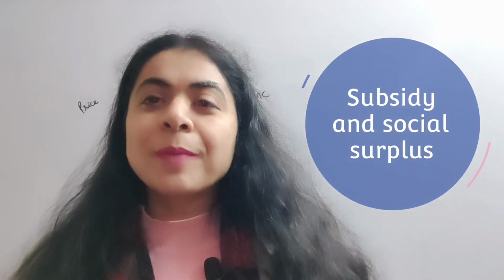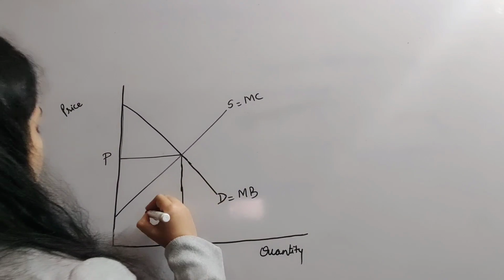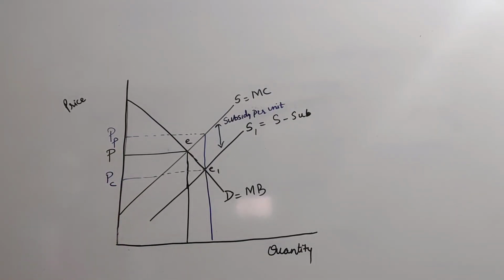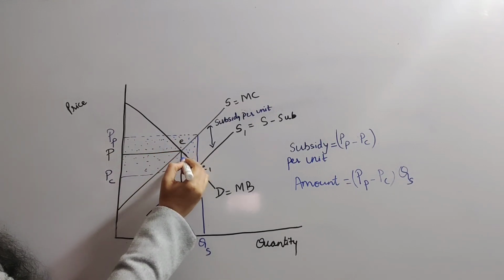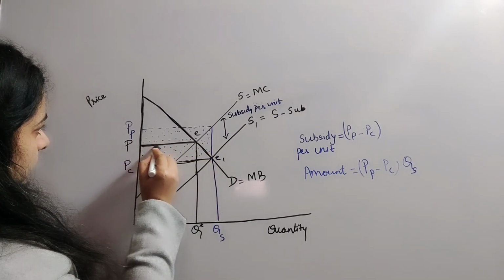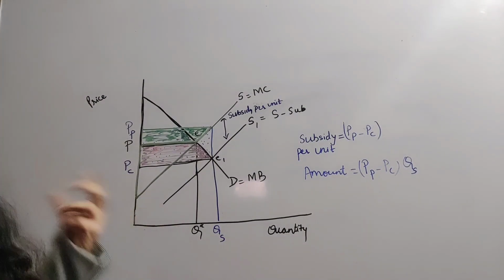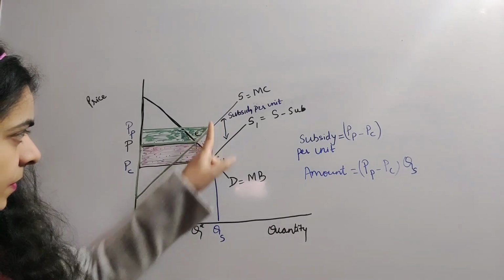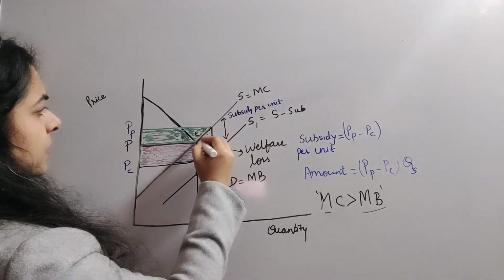Subsidy and social surplus. Welfare loss due to subsidy. Deadweight loss & Subsidy.